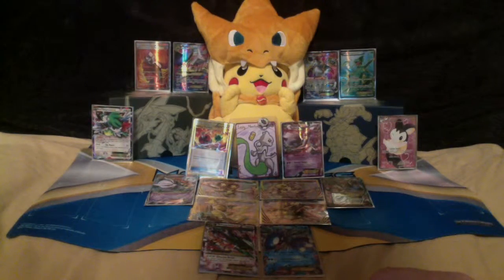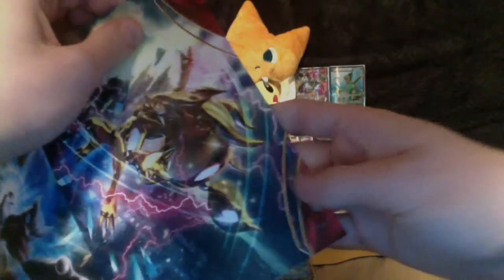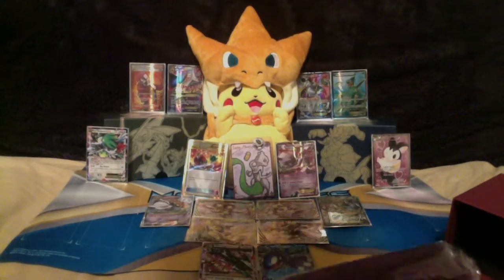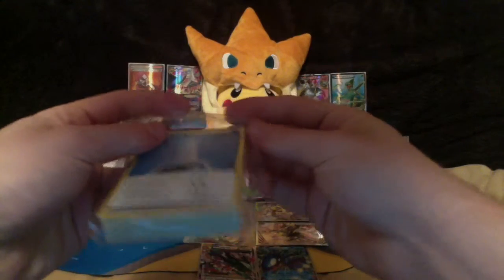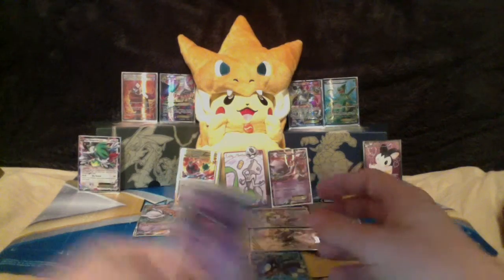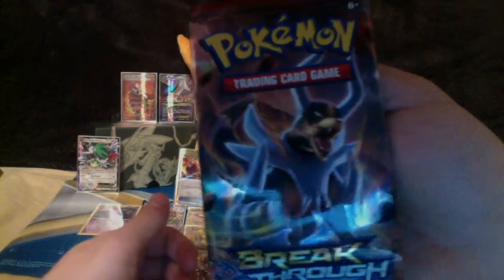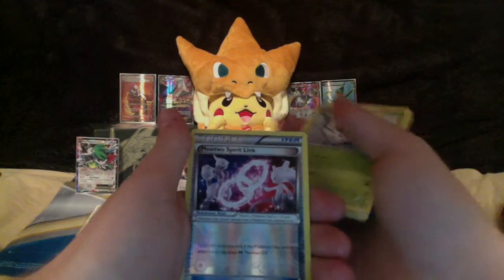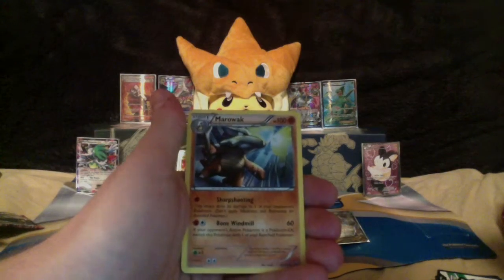Master Mewtwo Pack Openings: Mega Mewtwo Y ETB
This was easily... opening an Elite Trainer Box. If I say anything more, I'll both spoil the video and get angry at the people releasing the cards again.

Music is by this guy, A Cloud Called Klaus